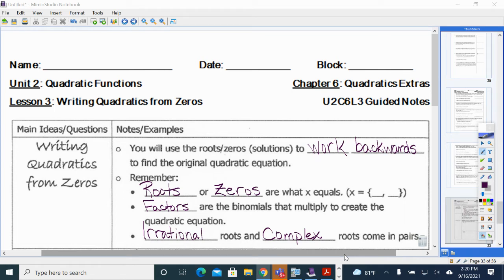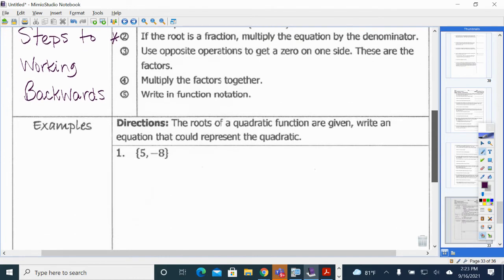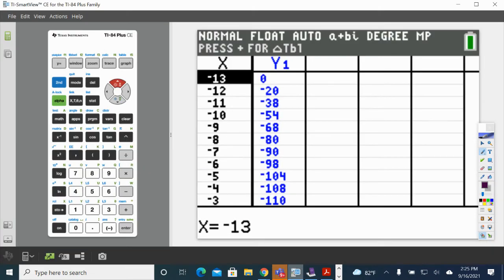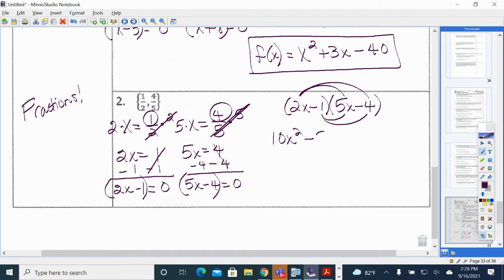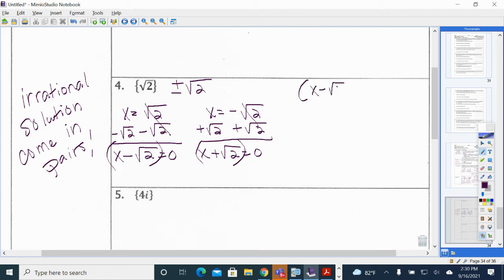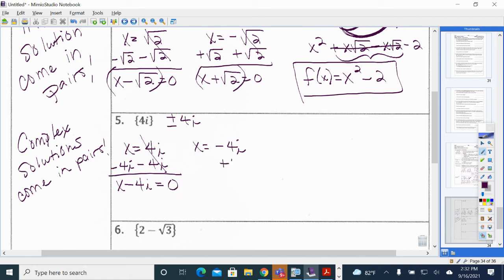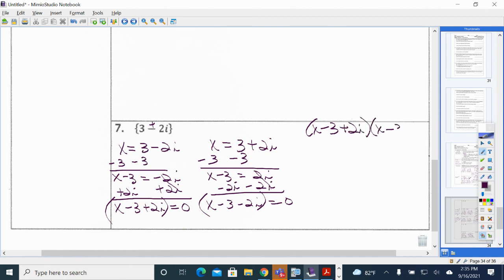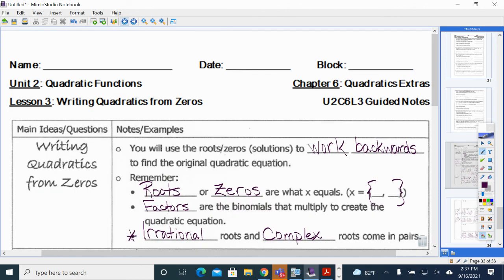U2C6L3: WRITING QUADRATICS FROM ZEROS